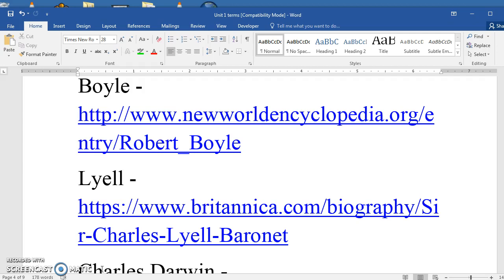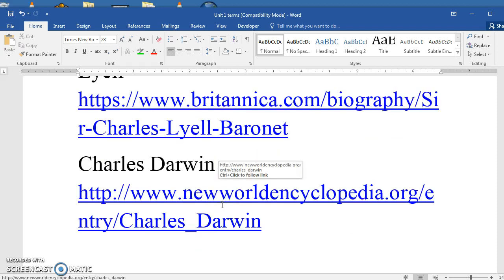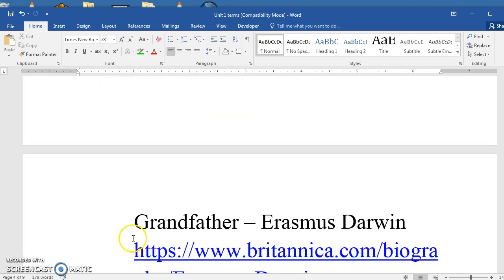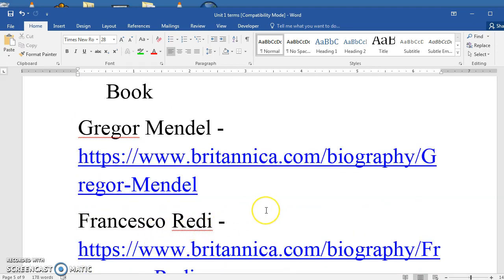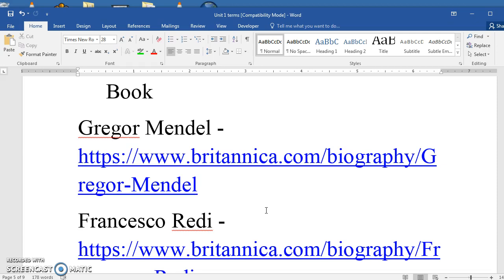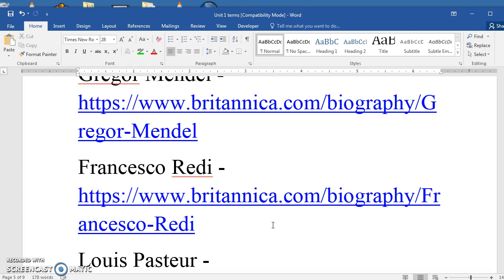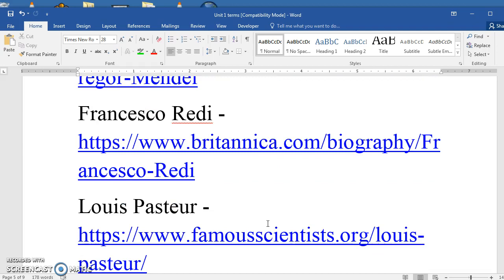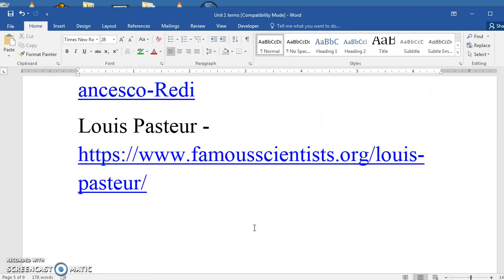BIOL 101 history part 2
This is the second video of the 1st unit of BIOL 101 which continues with scientists who contributed to the development of science and biology.